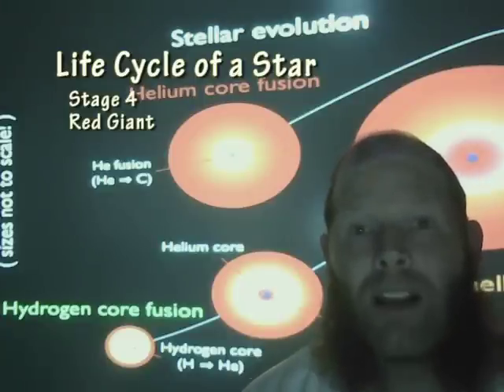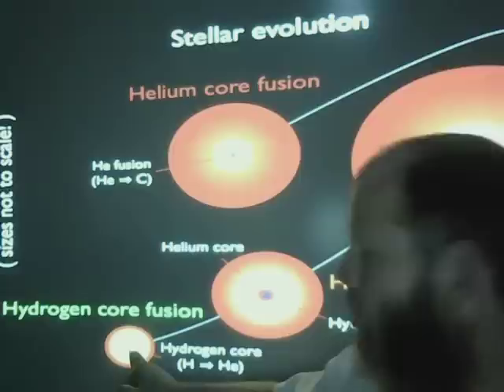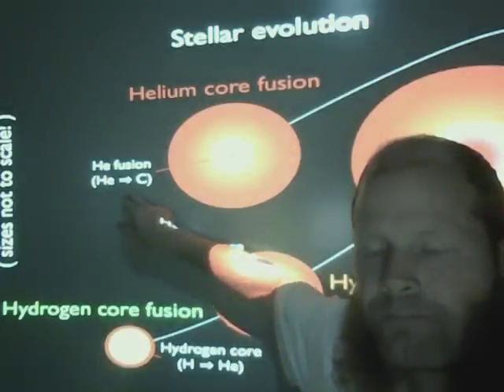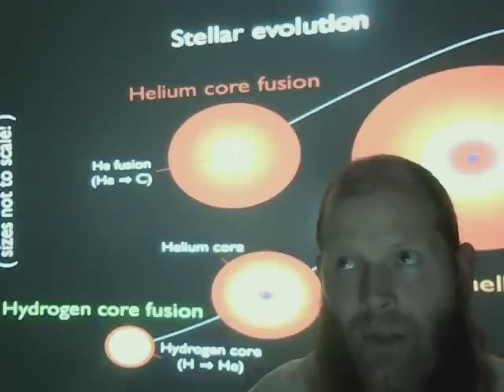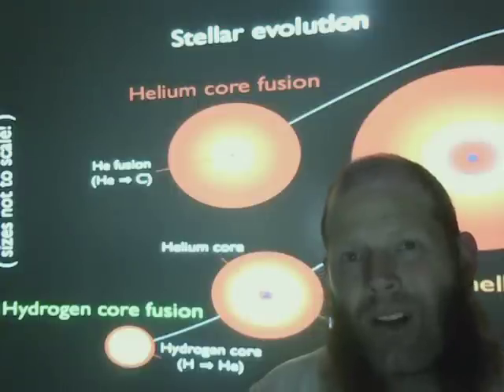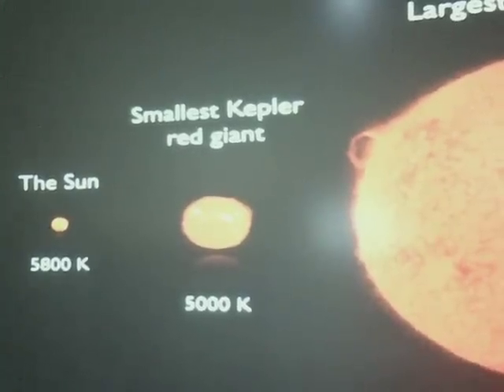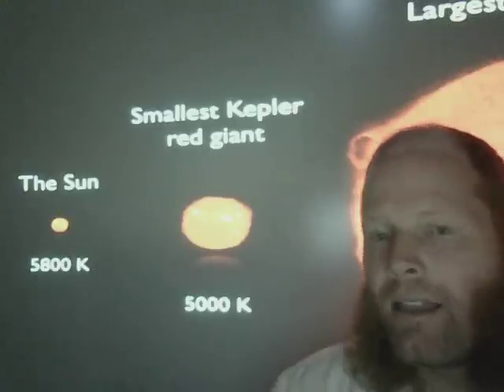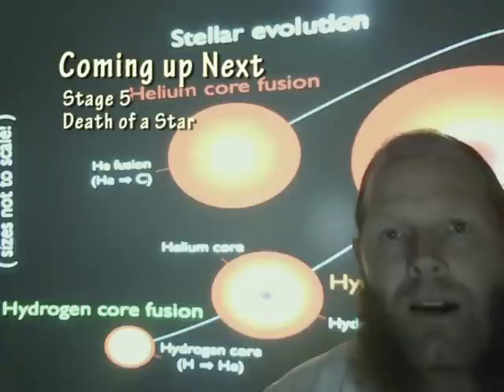Red Giant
This is the 3rd video describing the life cycle of a star, and covers the red giant phase.